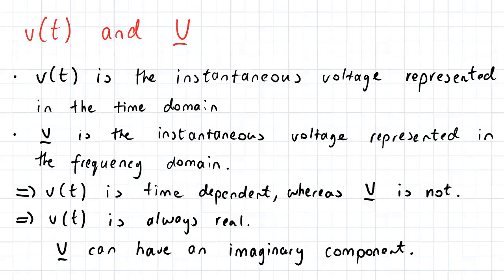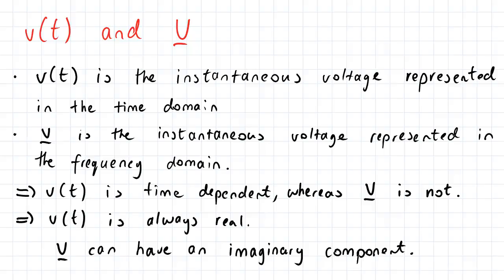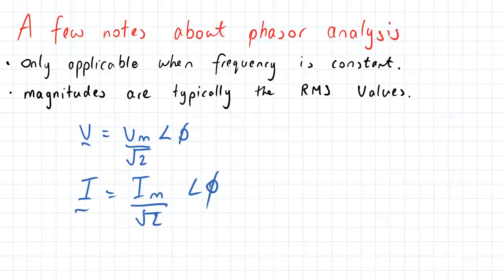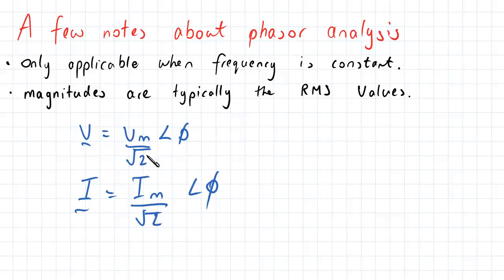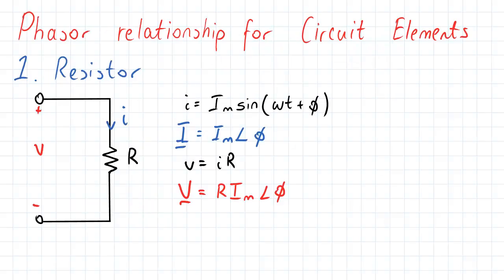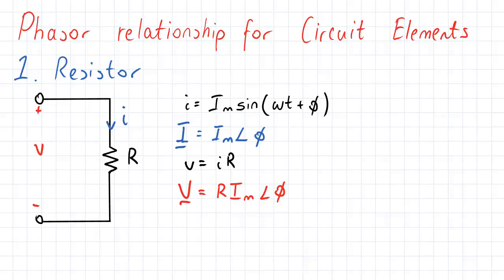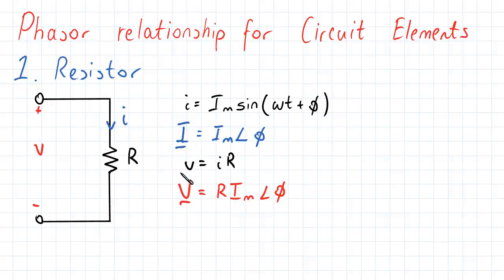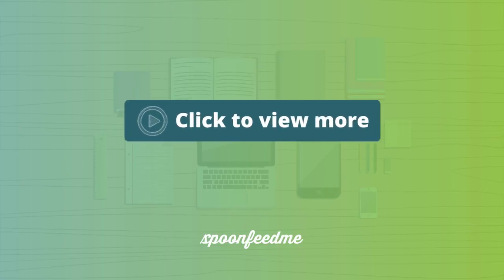Phasor Notation Part 2 | Electrical Engineering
for more FREE video tutorials covering Electrical Engineering.